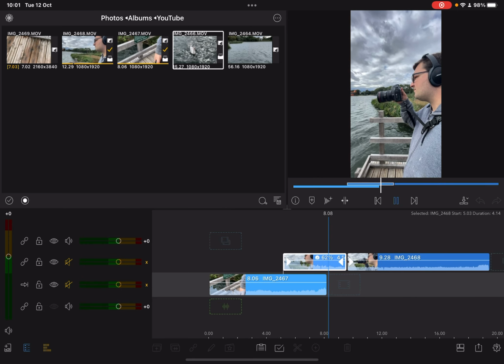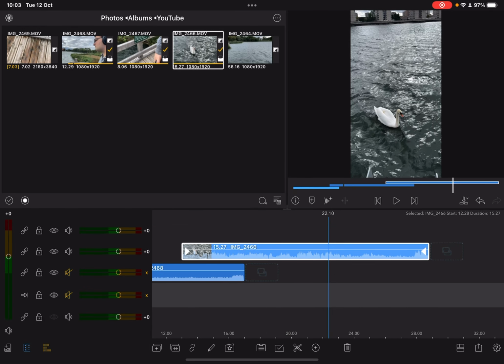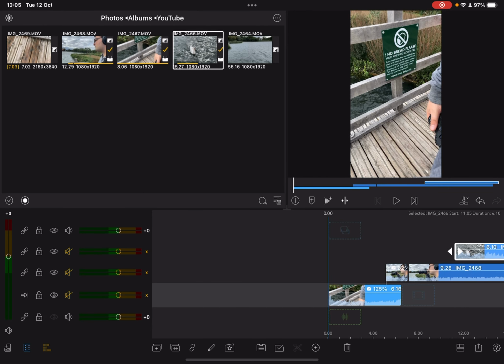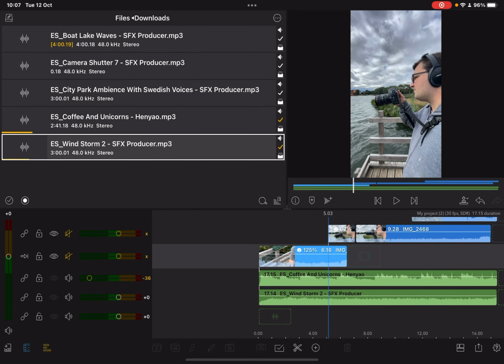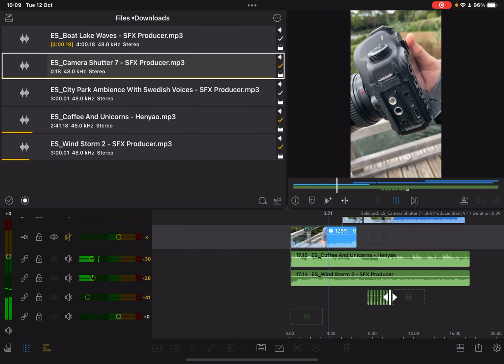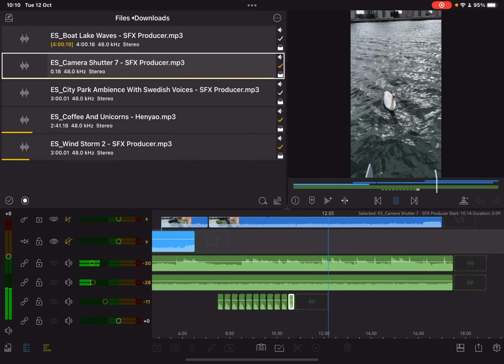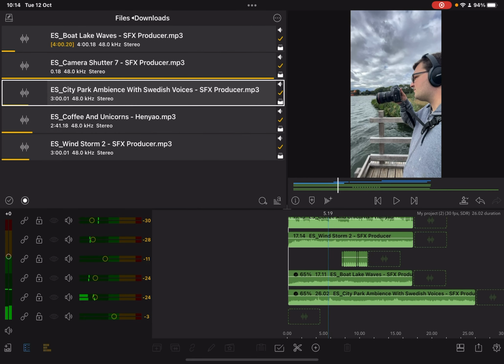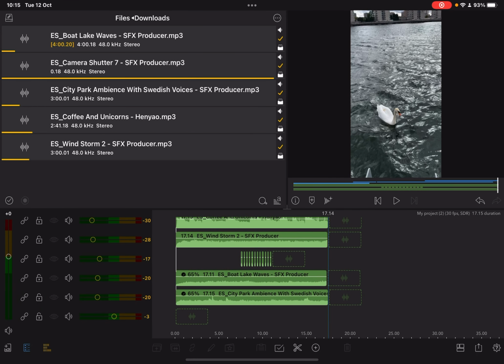How I make a tiktok video in LumaFusion